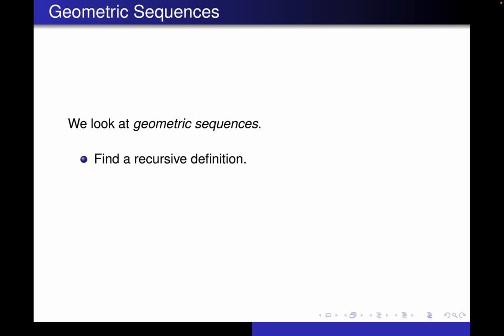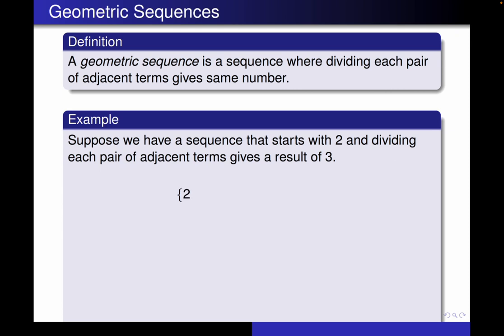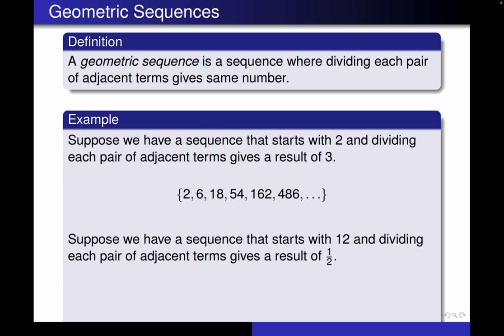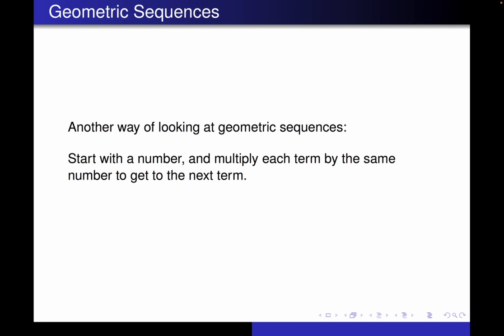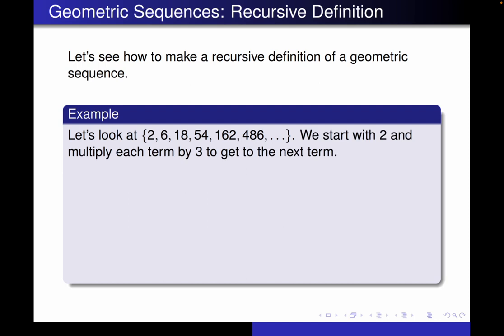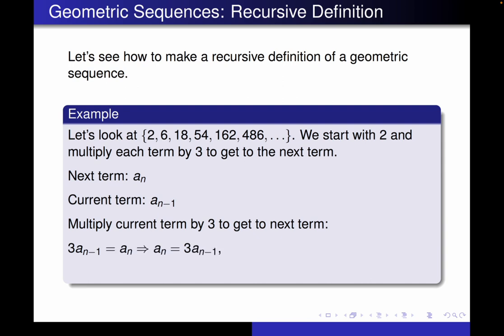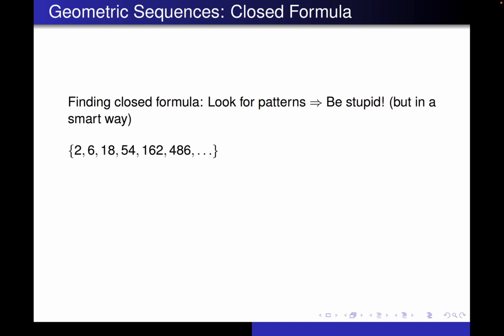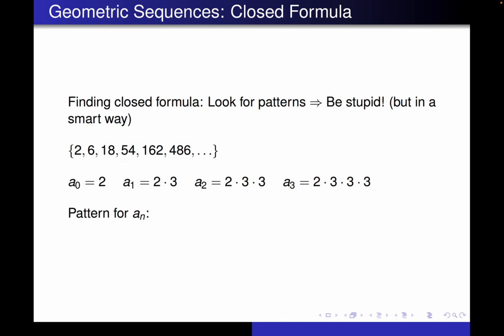Geometric Sequences (Section 2.2)